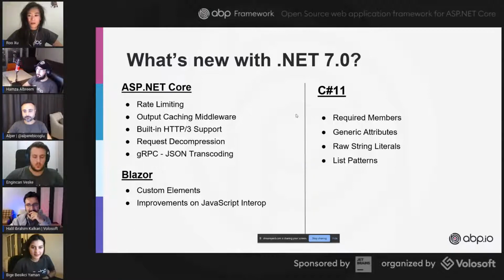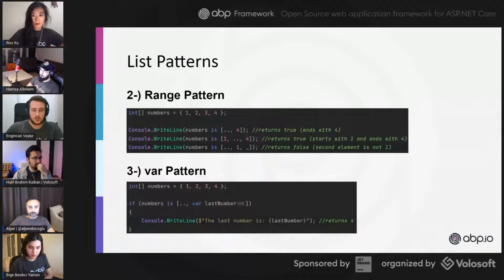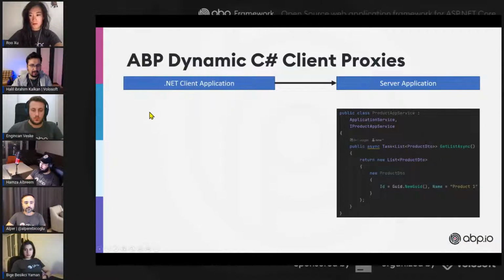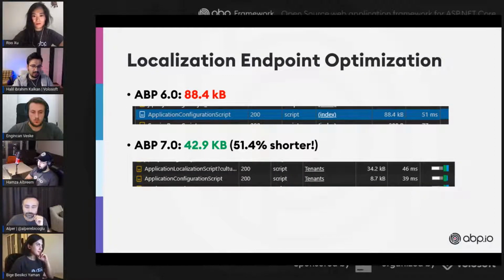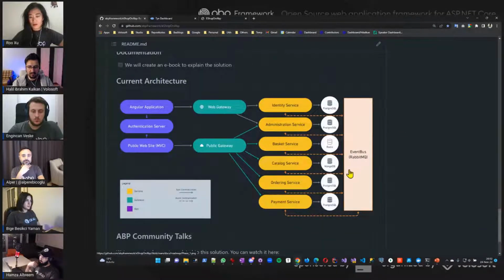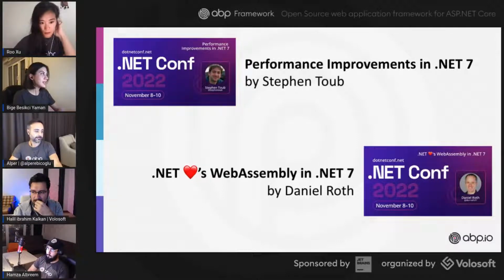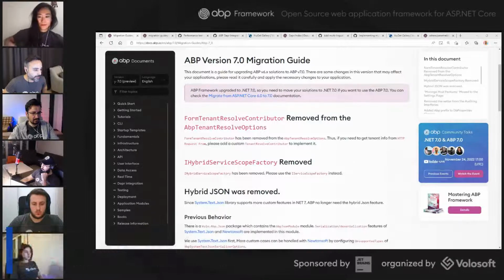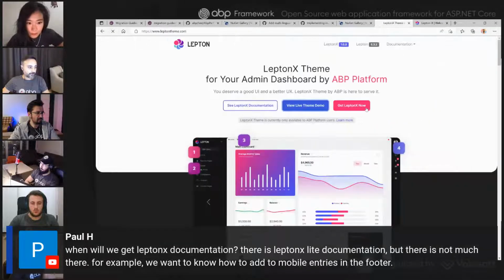ABP Community Talks 2022.9: .NET 7.0 & ABP v7.0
In this episode of ABP Community Talks, 2022.9; we talked about .NET 7.0 and ABP 7.0 with ABP Core Team!

0:00:00 What's new with .NET 7?
0:00:56 Rate Limiting in ASP.NET Core
0:02:56 Output Caching Middleware in ASP.NET Core
0:04:00 HTTP/3 Support in ASP.NET Core
0:05:03 Request Decompression in ASP.NET Core
0:05:39 gRPC - JSON Transcoding in ASP.NET Core
0:06:39 Custom Elements and Improvements on JS in Blazor
0:07:50 What's New in C# 11?
0:11:40 What's New in Entity Framework Core 7?
0:14:45 .NET MAUI 7
0:17:13 What's new in ABP 7.0?
0:19:37 Dapr Integration in ABP 7.0
0:24:30 Integration Services in ABP 7.0
0:27:26 Dynamic Permissions & Features in ABP 7.0
0:30:57 External Localization System in ABP 7.0
0:37:31 Distributed Entity Cache Service in ABP 7.0
0:40:56 eShopOnAbp Project Updates
0:43:30 eShopOnAbp Demonstration
0:48:44 .NET Conference Highlights

“Leveling up data: Upgrade from EF6 to EF7 and blast off!” by Arthur Vickers & Shay Rojansky
Compare Newtonsoft.Json to System.Text.Json, and migrate to System.Text.Json/Table of differences between Newtonsoft.Json and System.Text.Json